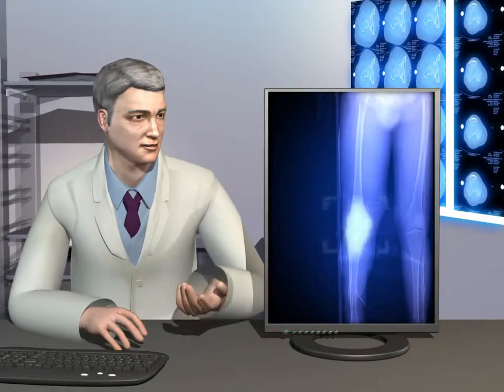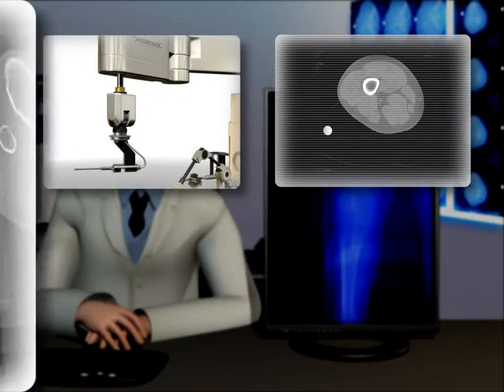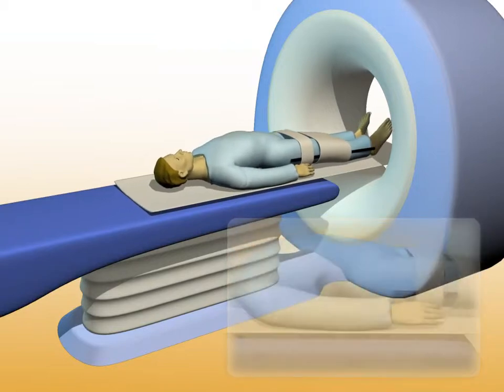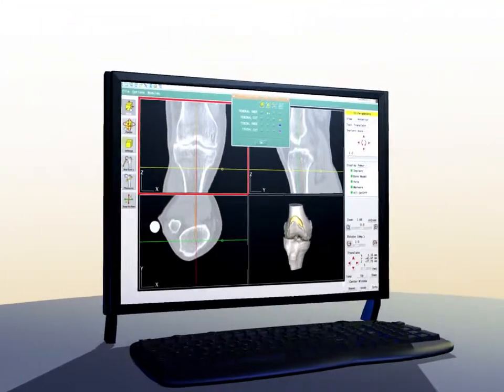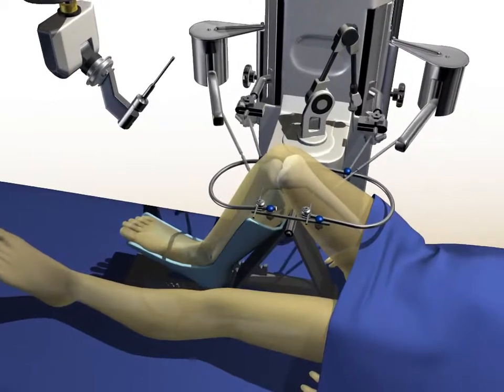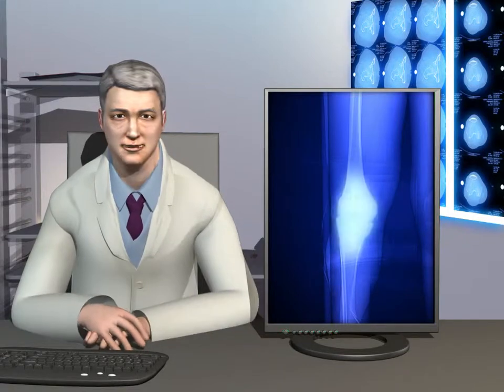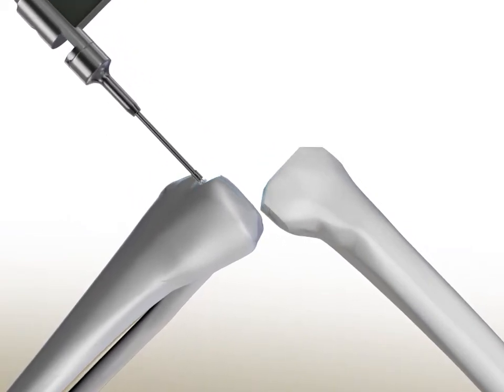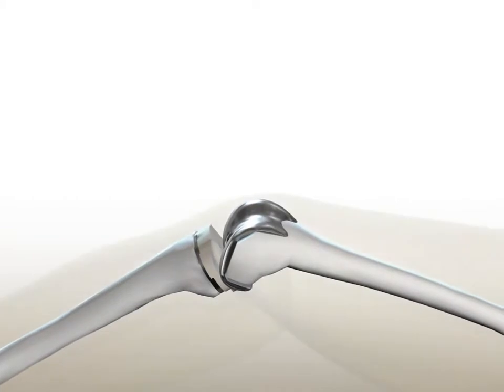Korea robotic products(Artificial Joint Surgery Robot)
Kneepan and hipbone artificial joint surgery (TKA, THA)